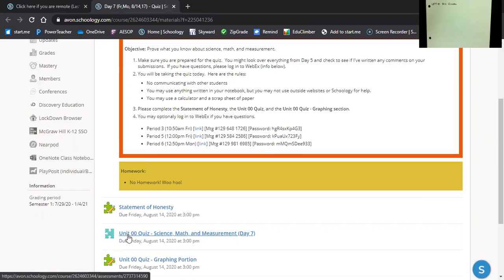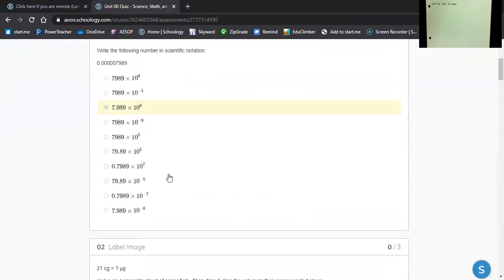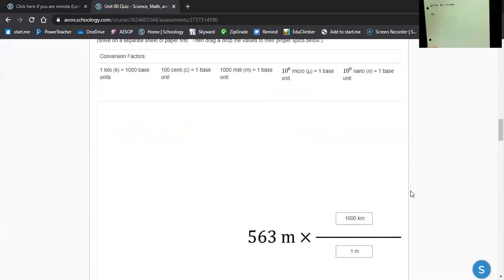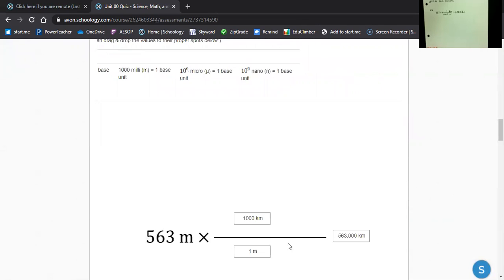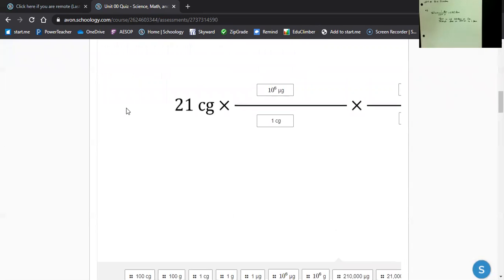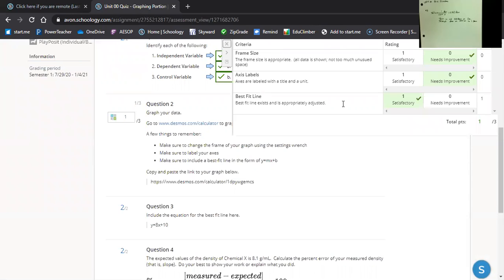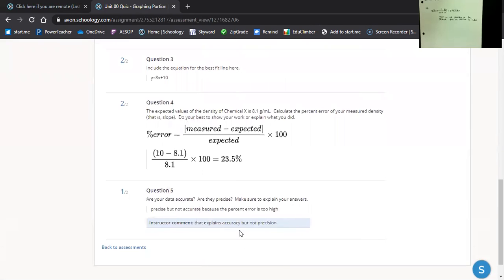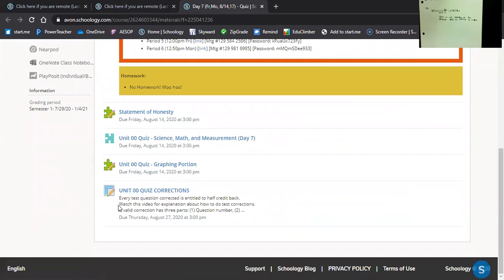How to do Quiz Corrections